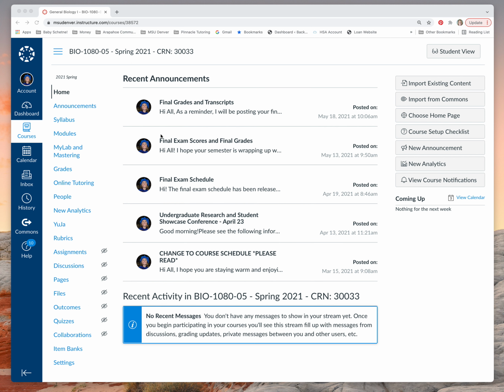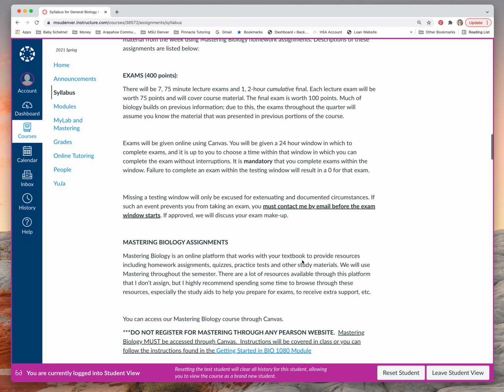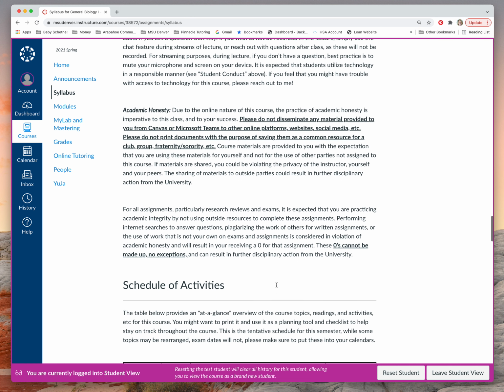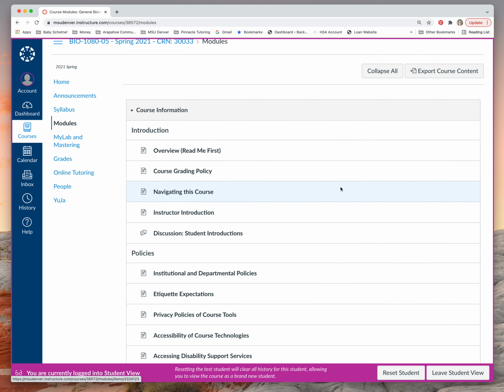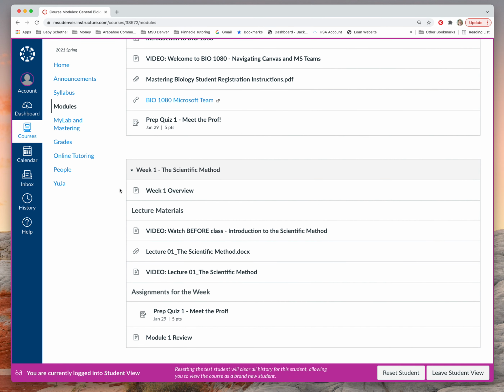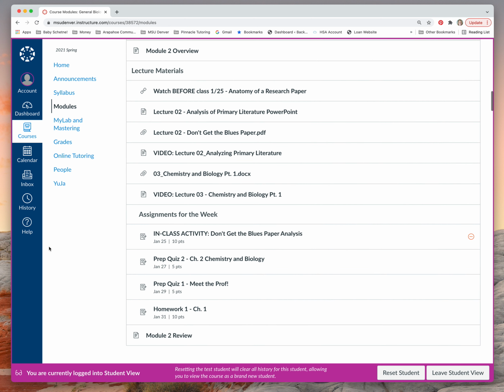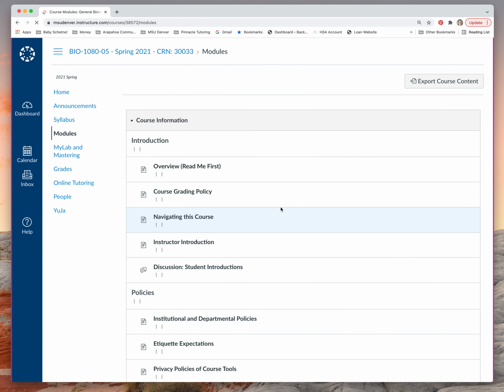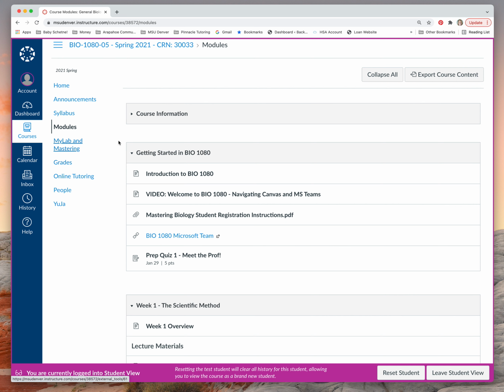Lauren Schetne Canvas Course Example - Instructure Application